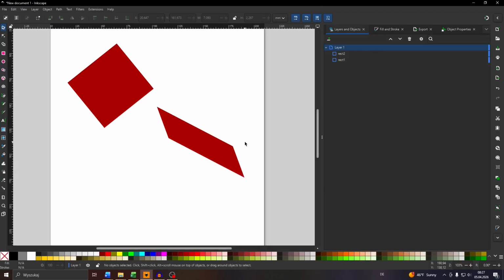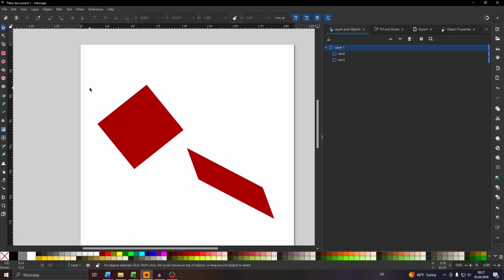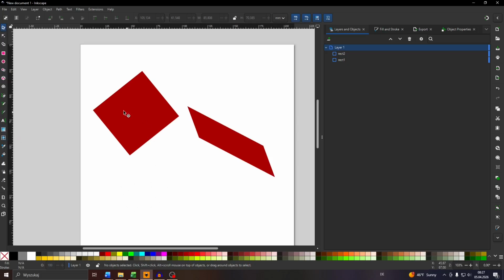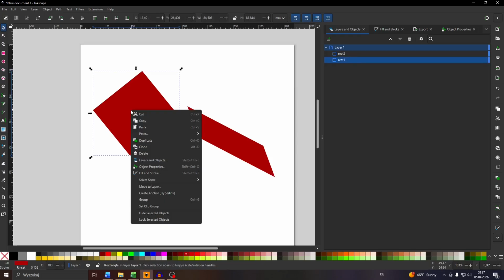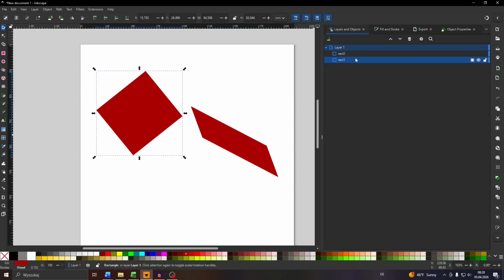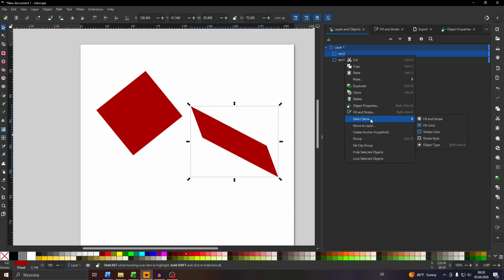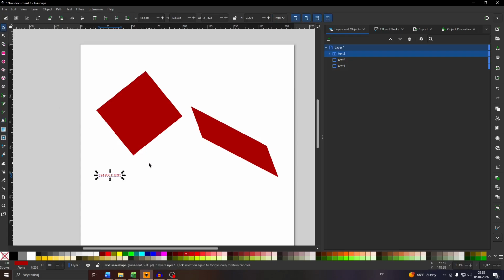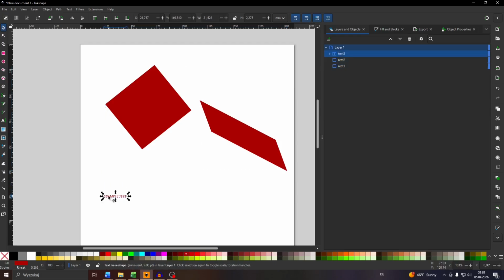How to Select Same Object Type in Inkscape | Select Similar Elements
Learn how to select the same object type in Inkscape to quickly highlight similar elements. This helps speed up editing and batch adjustments.

If you're learning about using the Inkscape app on PC and laptop, also check out how to distort shapes and objects on Inkscape